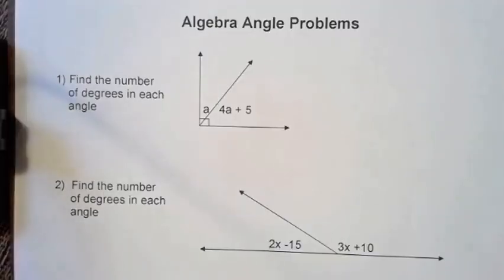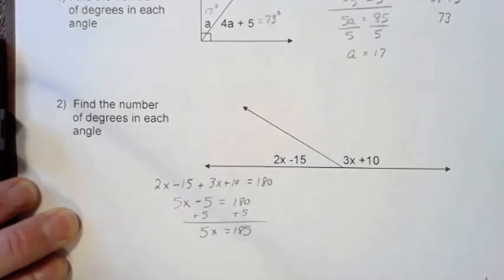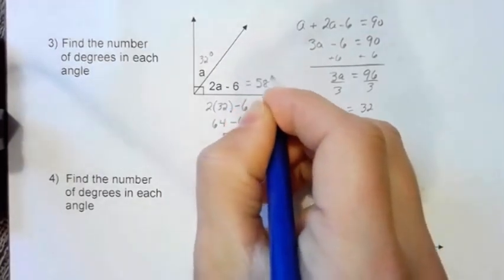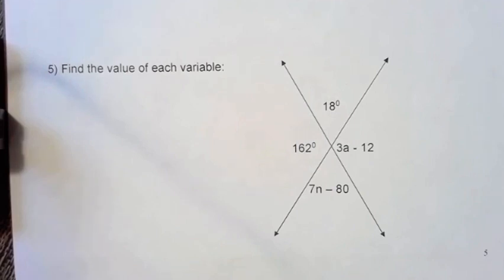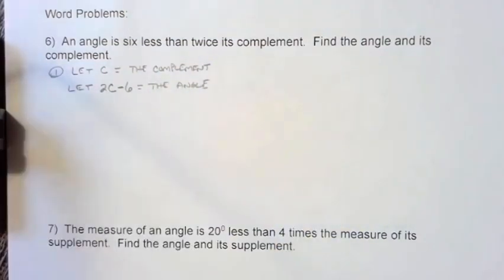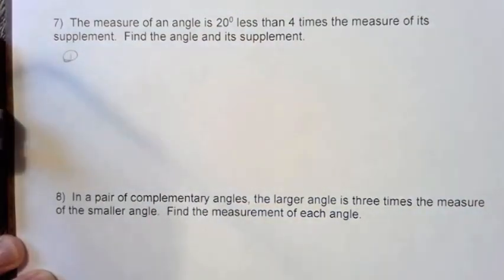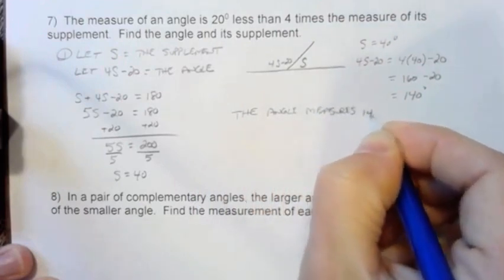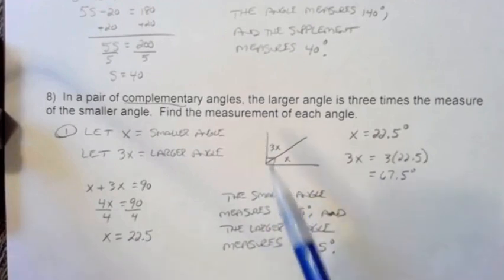Algebra with Angles Notes